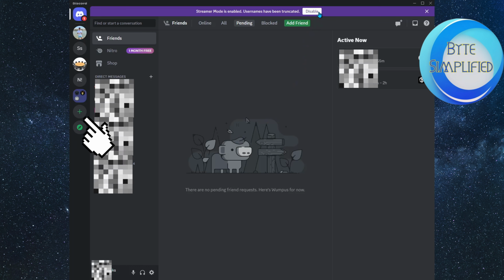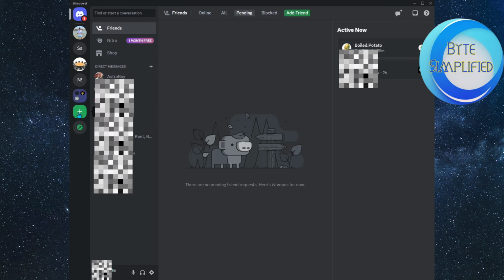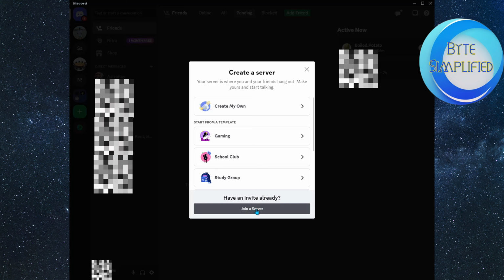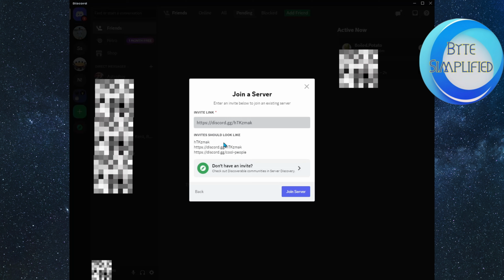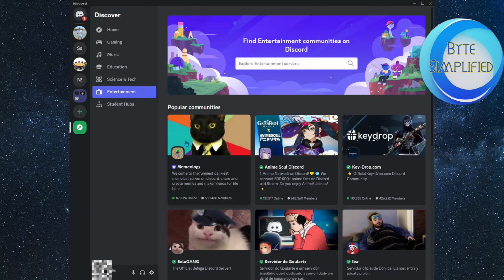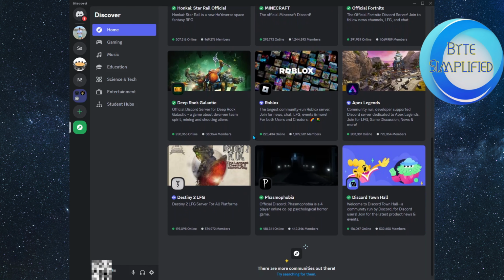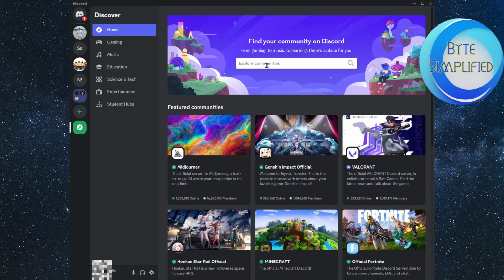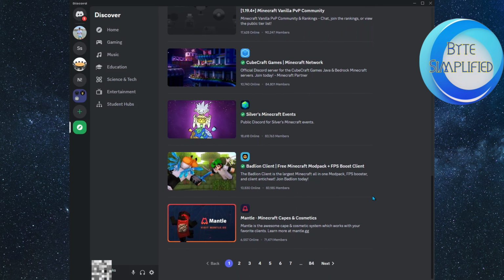How to Join Discord Servers in Windows - 2023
Hey everyone! In today's video, I'm going to show you how to join discord servers easily 2023